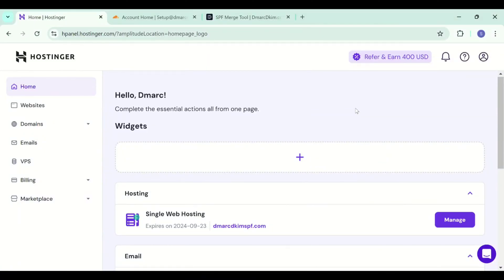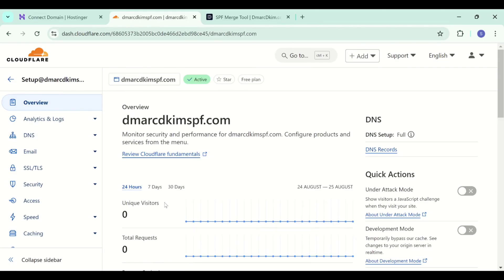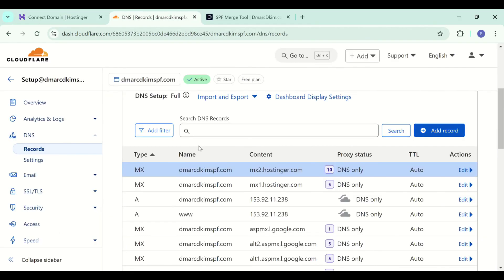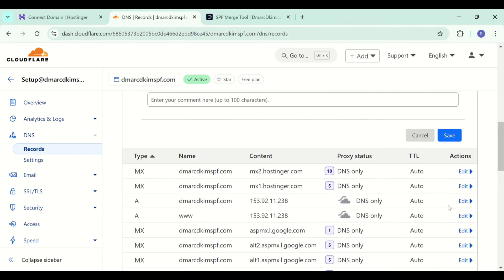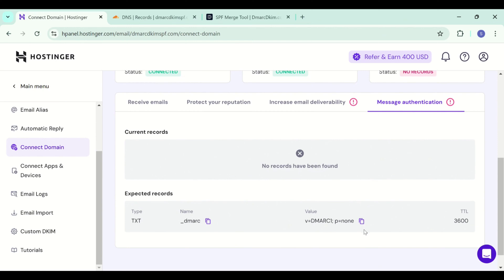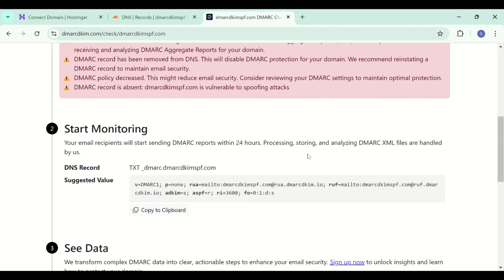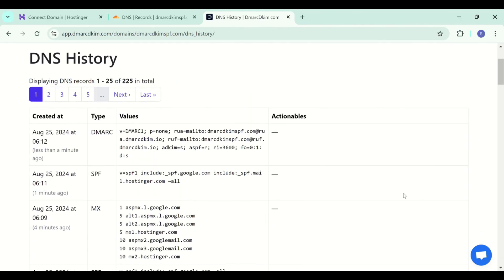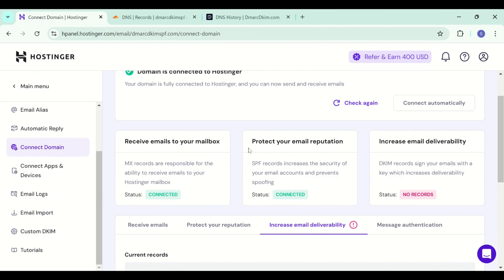Hostinger SPF, DKIM, DMARC Records Configuration | Step by Step Domain Authentication Tutorial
This video tutorial will guide you how to setup SPF DKIM and DMARC records for Hostinger to authenticate sender email domains.

Add the Hostinger DNS records to you domain provider for verification. Once they are verified, you can prevent emails from going to spam folder.